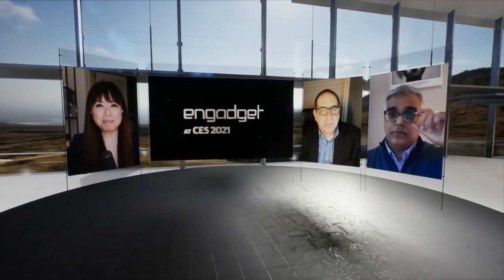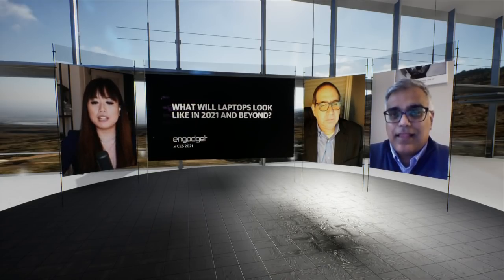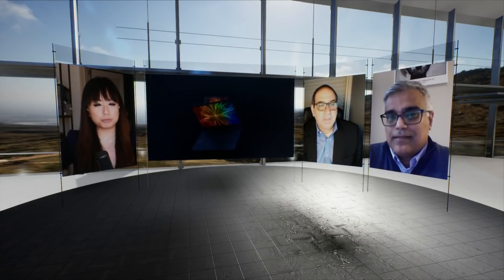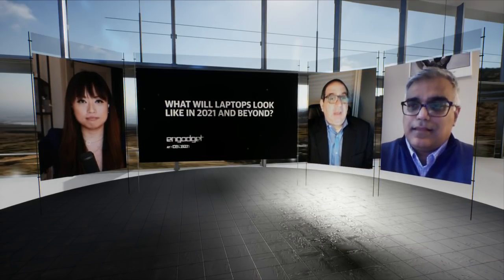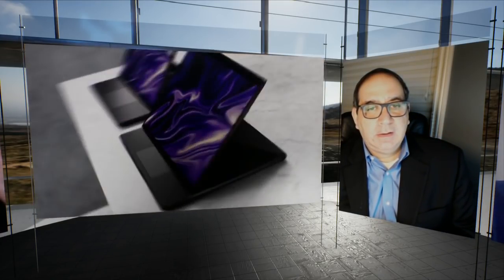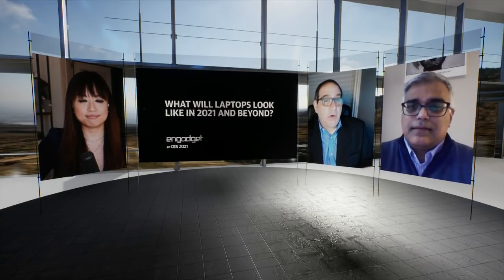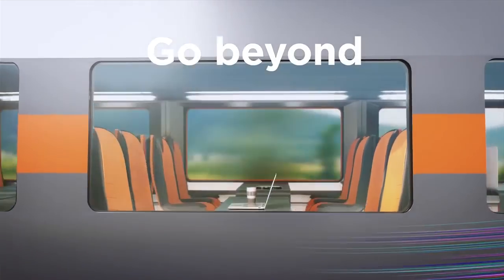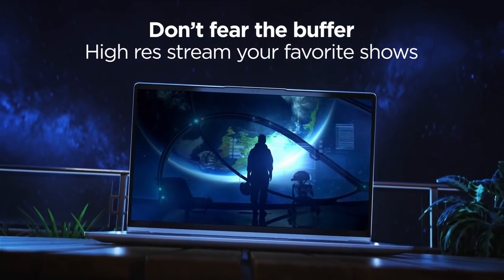CES 2021: What will laptops look like in 2021 and beyond?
Our senior editor Cherlynn Low speaks to Mike Nash (Chief Technologist and VP of Customer Experience, Personal Systems, HP Inc.) and Dilip Bhatia (Chief Customer Experience Officer, Lenovo) about the future of laptops at CES 2021.